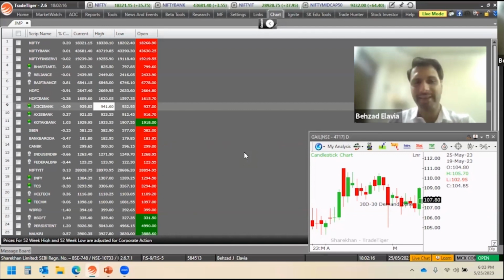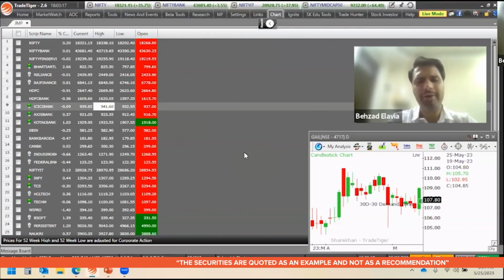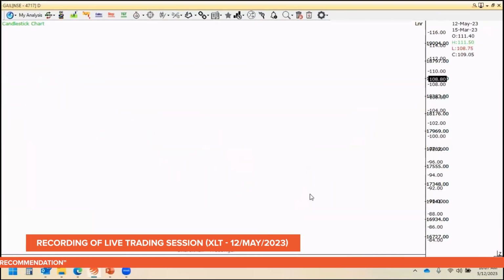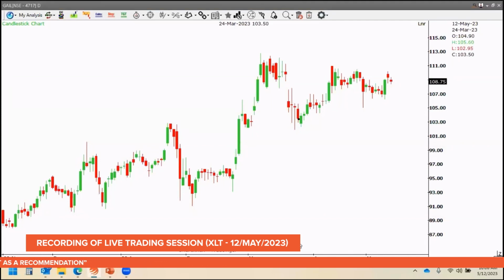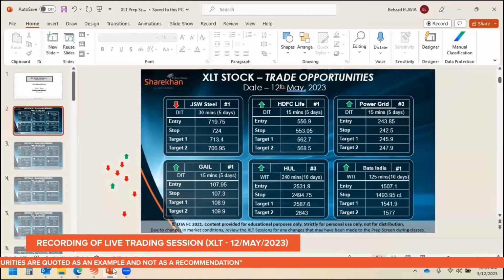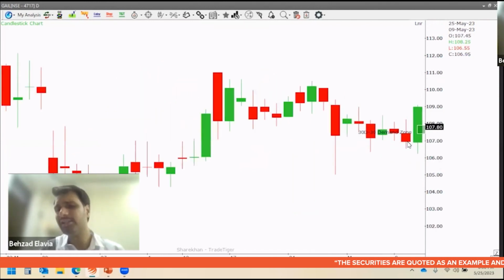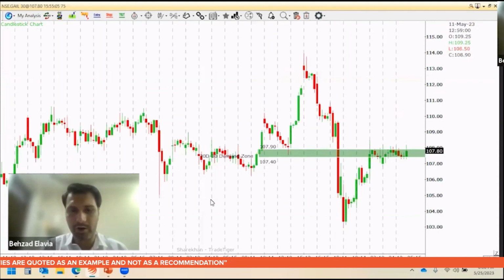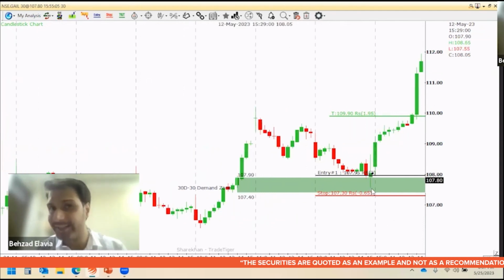Trade of The Week | Authentic Execution with Single candle on Location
In this video, our Instructor will show a demonstration of a trade taken in the XLT session.